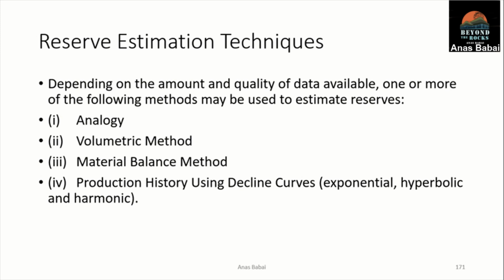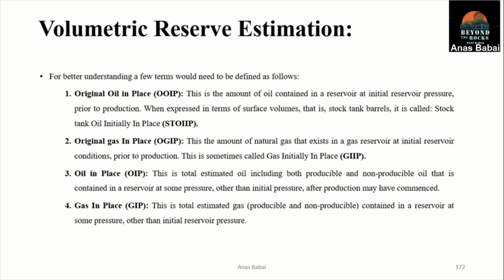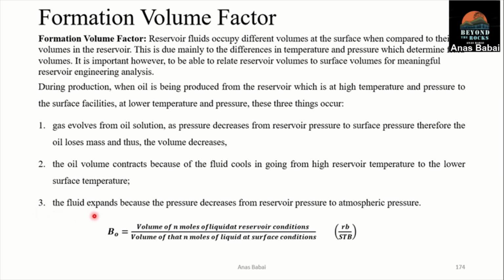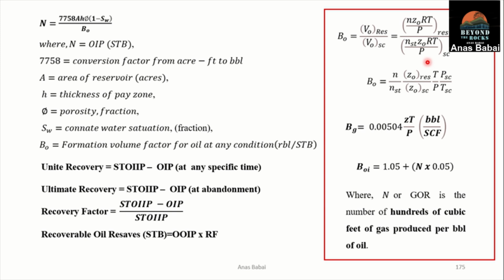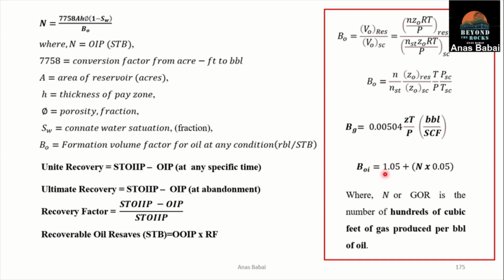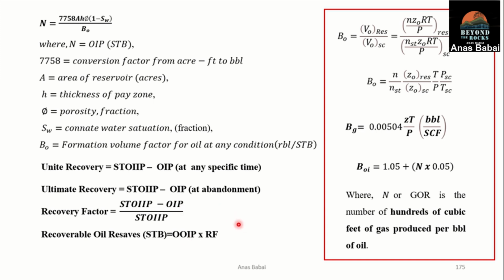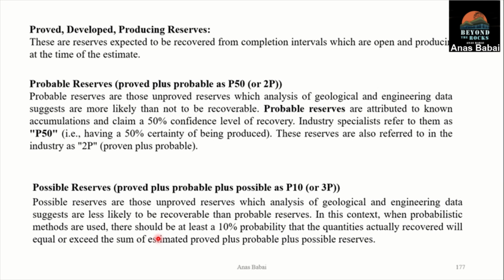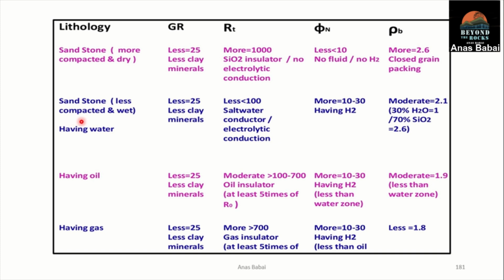Lec 8 Reserve Estimation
🎥 Volumetrics & Reserve Estimation Explained | How We Calculate Oil & Gas in Place 🛢️📊

How do petroleum engineers estimate how much oil or gas is in the ground? In this must-watch video, we dive into the fundamentals of Volumetrics and Reserve Estimation, core concepts in reservoir engineering and field development planning.

Learn how industry professionals determine original hydrocarbons in place (OHIP/GHIP) and estimate recoverable reserves using simple yet powerful volumetric methods.

📌 What You’ll Learn:
✅ What is Volumetric Analysis in reservoir engineering?
✅ The basic formula for hydrocarbon volume estimation
✅ Key parameters: Area, Net Pay, Porosity, Water Saturation, Formation Volume Factor
✅ Difference between Gas in Place (GIP) and Oil in Place (OIP)
✅ Introduction to Recovery Factor & Reserve Categories (1P, 2P, 3P)
✅ Simple examples and industry applications

💼 Perfect for:

Petroleum engineering & geoscience students

Field development & reservoir engineers

Interview & exam prep (GATE, SPE, AAPG, etc.)

Professionals looking to brush up on fundamentals.

💬 Got questions or want a follow-up video on Decline Curve Analysis or Material Balance?